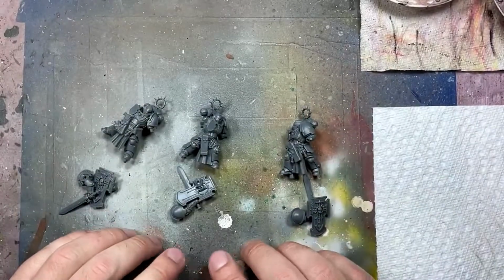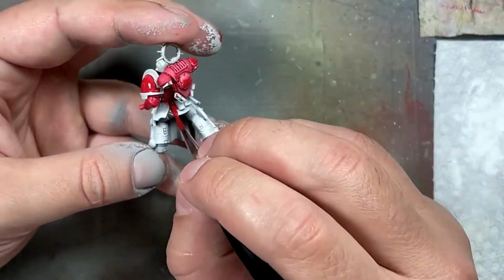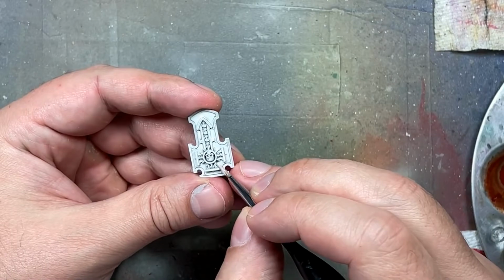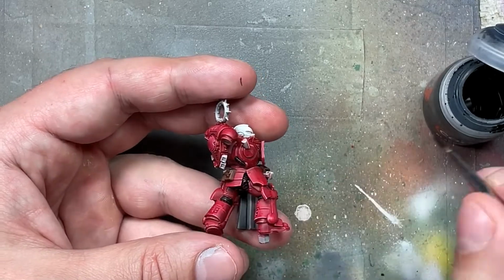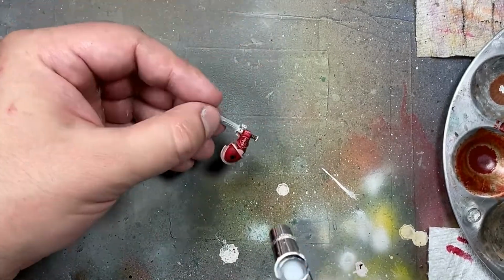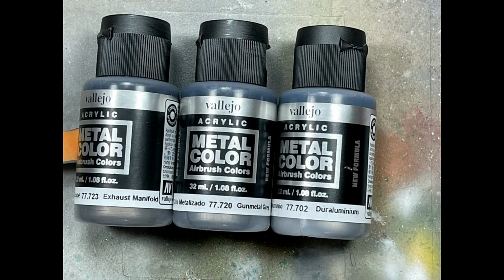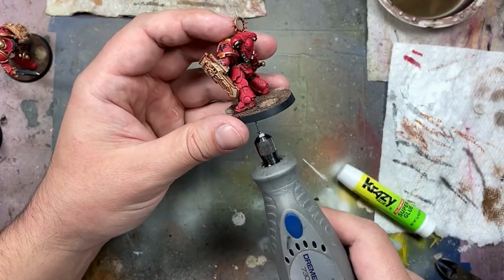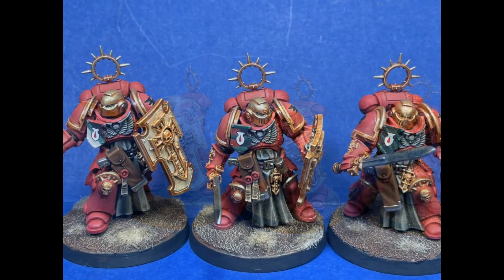Joyful Painting - Blood Angels - Bladeguard Veterans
7/10 for my work.  Had an extra indomitus box set so I took this kit up to practice.  Made an early mistake and spent the rest of the time trying to fix it.

3d Printing Resin

I put items up for auction on Friday, if the item isn’t there I might be waiting to release it as part of a group of sales.